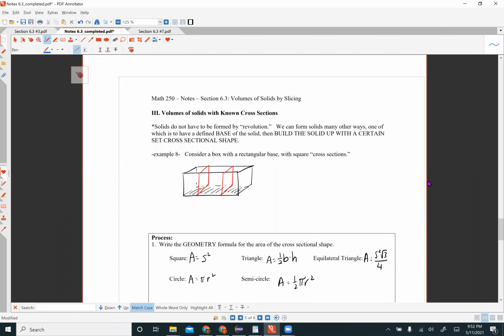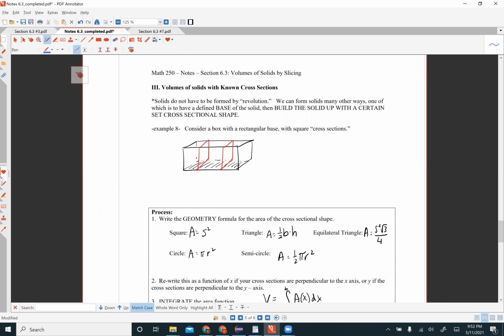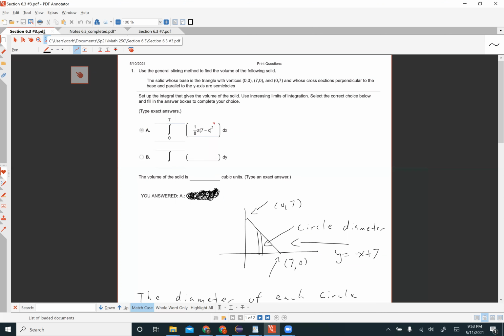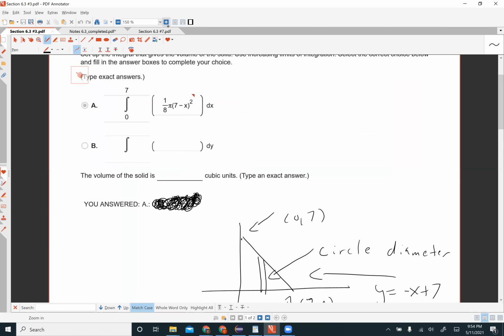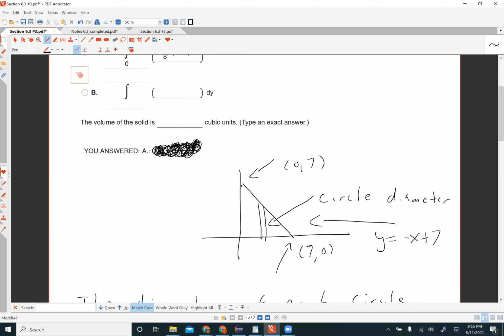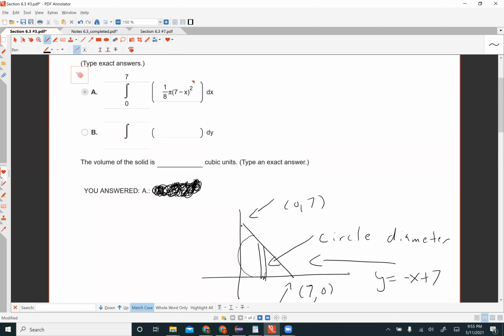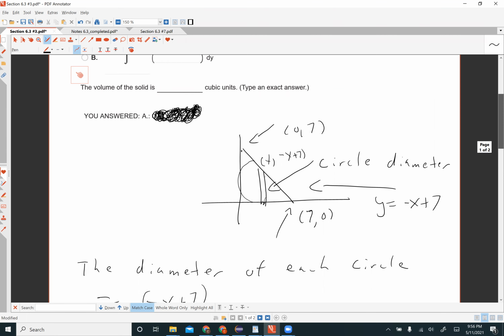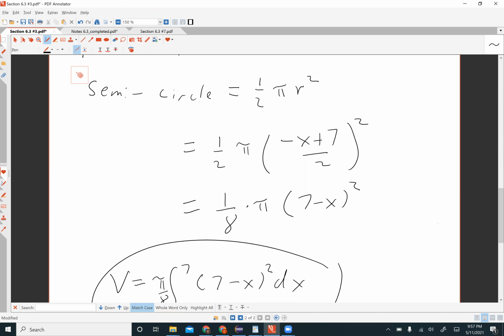Section 6 3 part 2